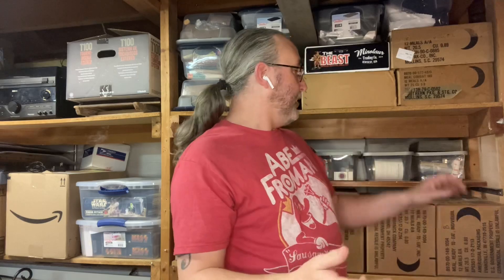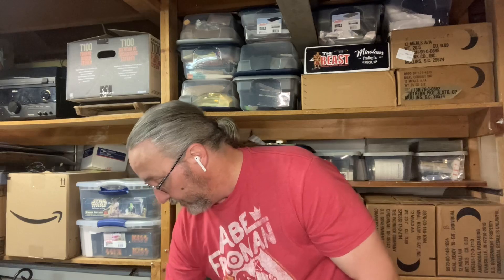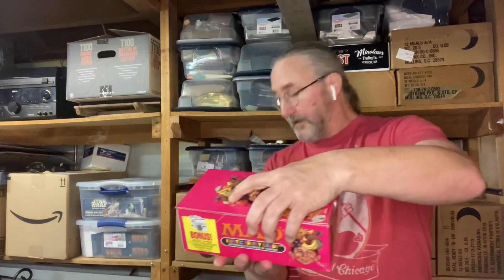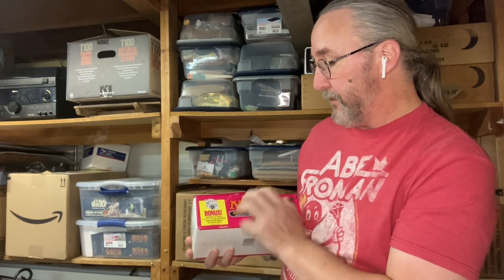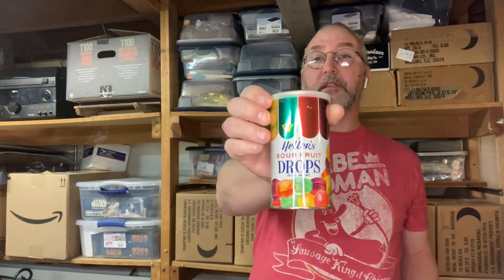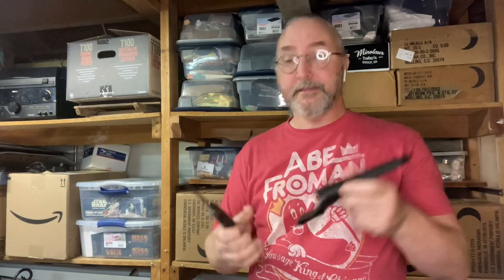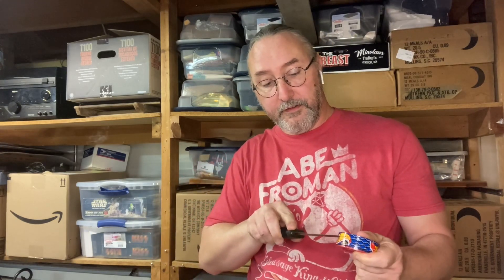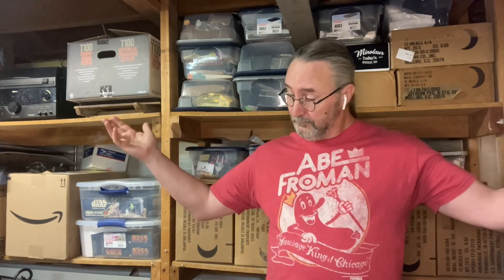Wacky, weird and wild Wednesdays!!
In today’s video, I show and “try” to eat a few pieces of vintage, 30 year old candy.